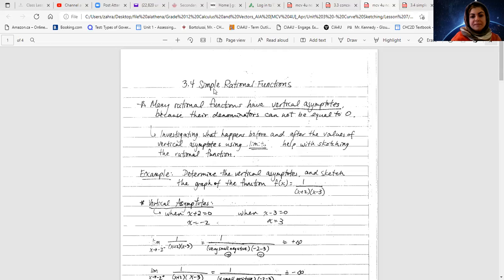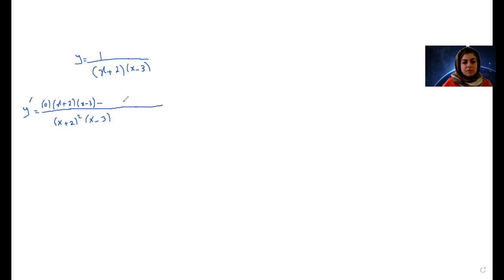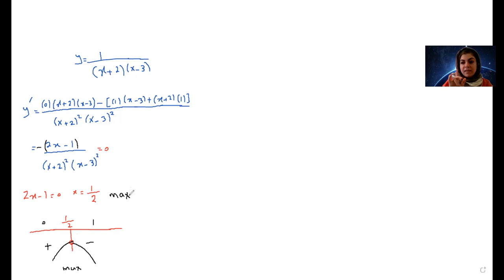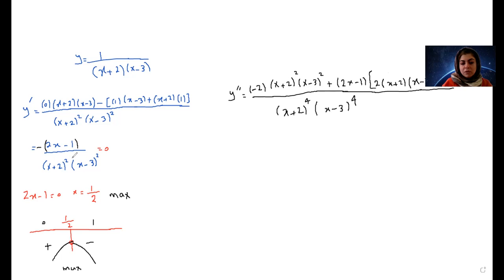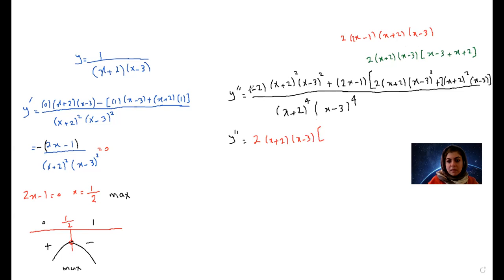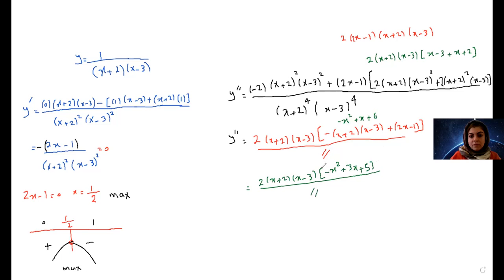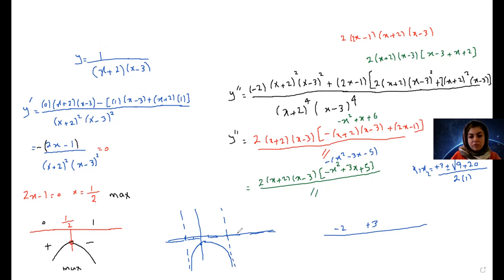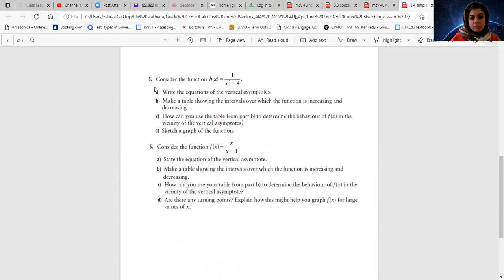3 4 Simple rational function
Simple rational function